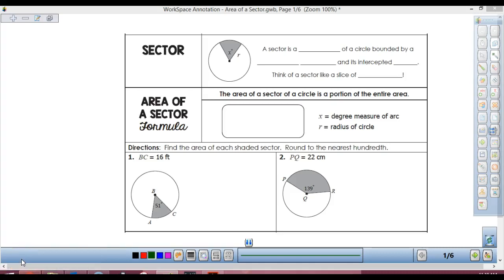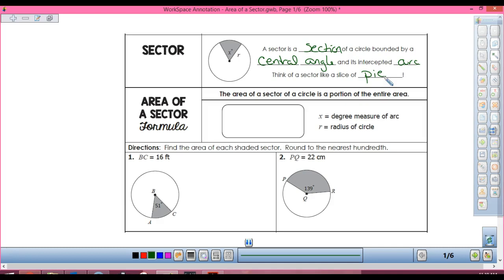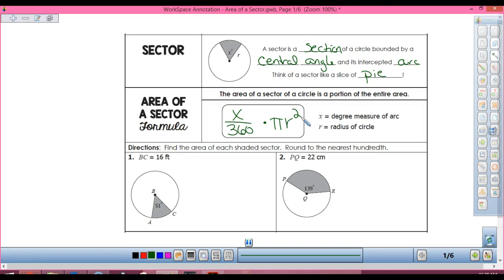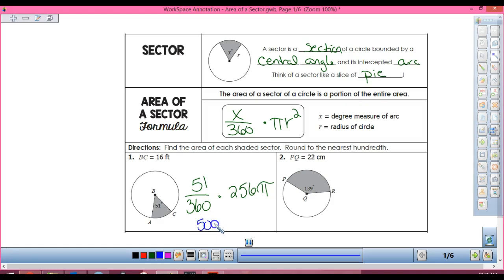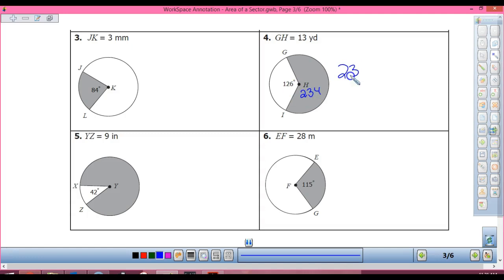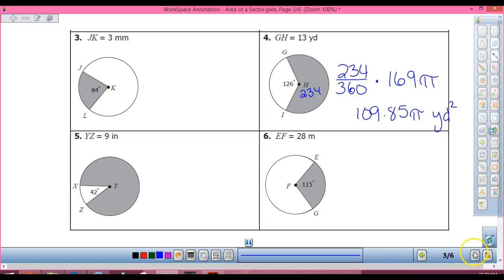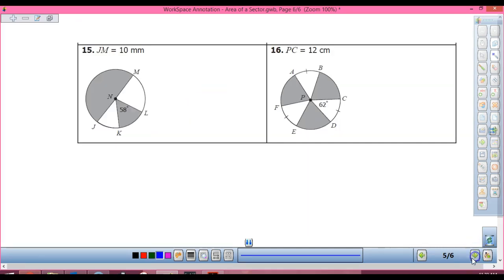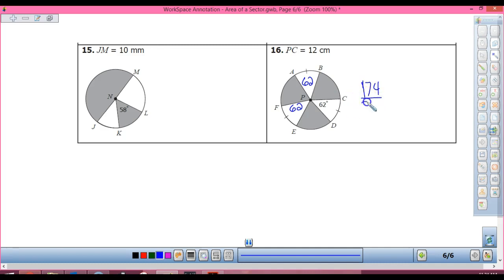Area of a sector